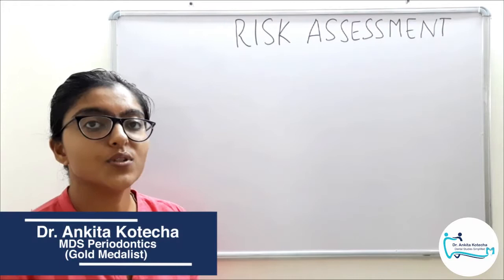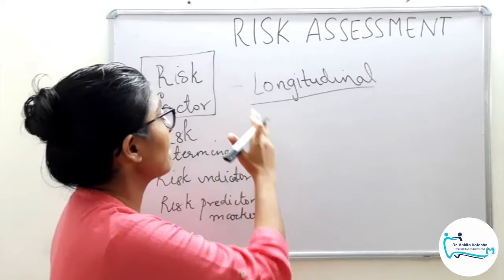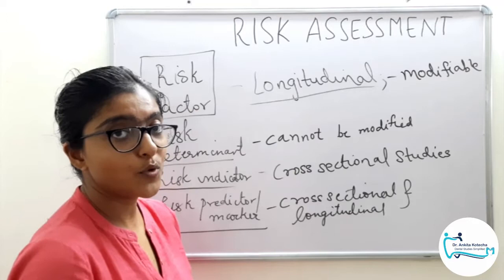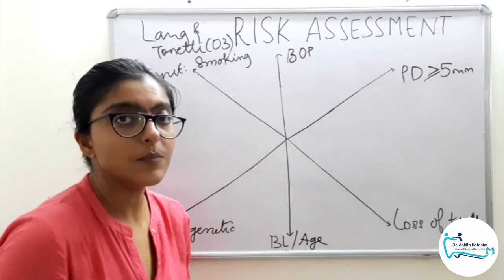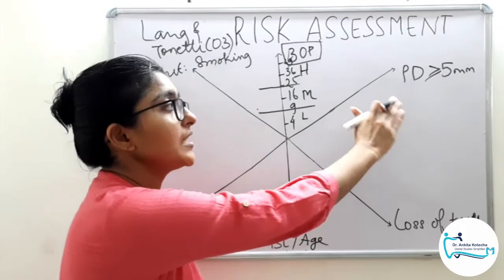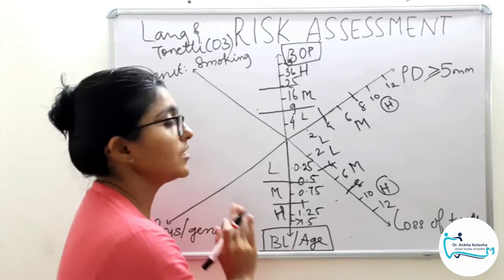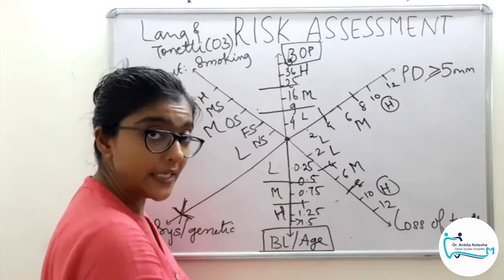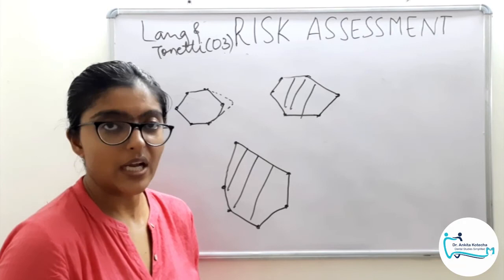RISK ASSESSMENT/RISK FACTOR/DETERMINANT/INDICATOR/PREDICTOR/MARKER/LANG & TONETTI MODEL/DR. ANKITA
This video is about RISK ASSESSMENT.

Pdf notes available.